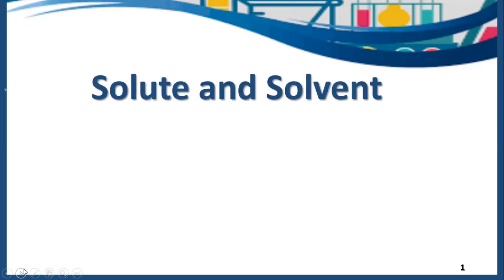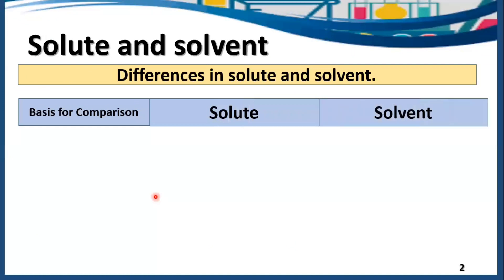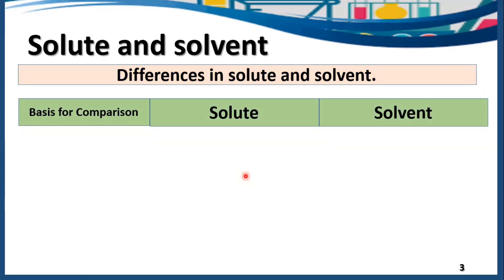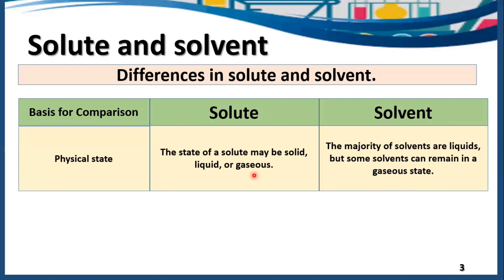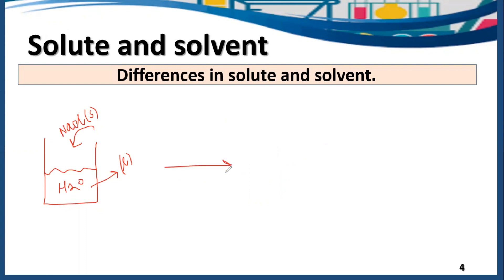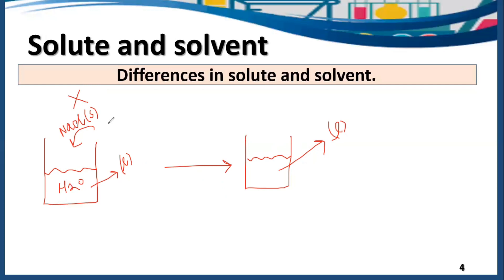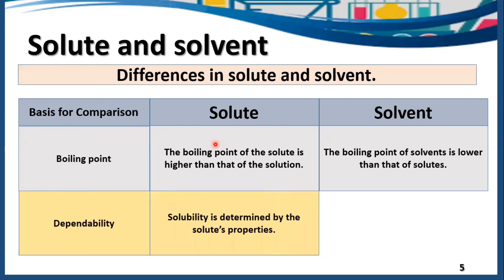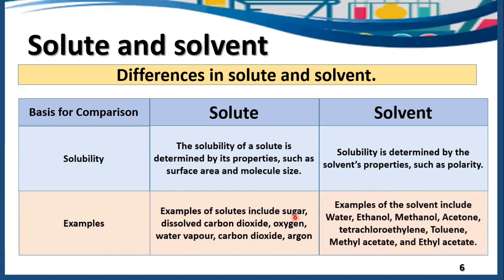solute and solvent difference | Difference between solute and solvent |solute vs solvent | chemistry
This topic is all about Solute , solvent and their difference.

👉🏻This lecture covers Introduction and  the basics of solute and solvent.

👉🏻Moreover, number of differences we can make in solute and solvent .

👉🏻Solute and solvent differences.

👉🏻Differences on the basis of different comparisons between solute and solvent.

⚡Want to know more about solute , solvent and their differences? Watch this video to know more!

⚡Social links!

⚡Timecode's :
0:00  : Introduction
0:20  : Solute and solvent
0:37  : Differences in solute and solvent
4:32  : Examples
5:07 : Outro